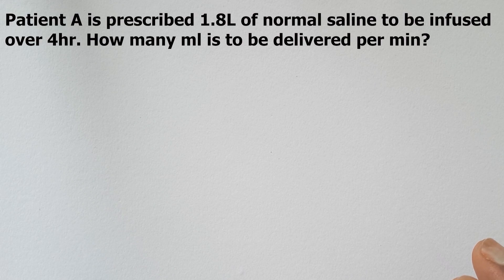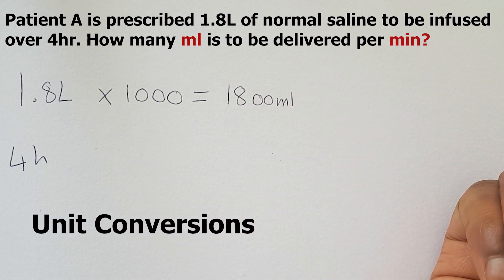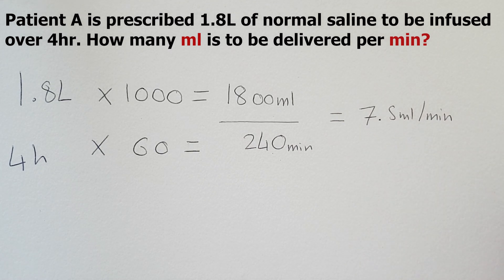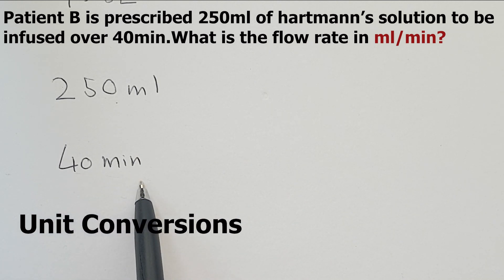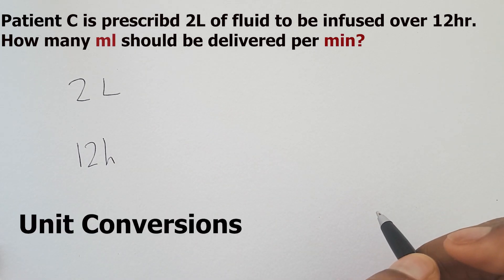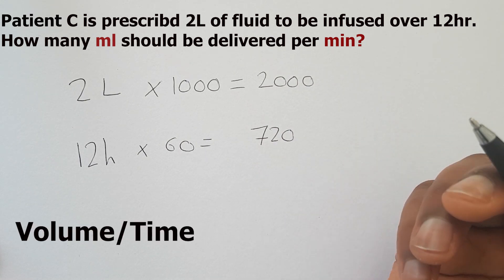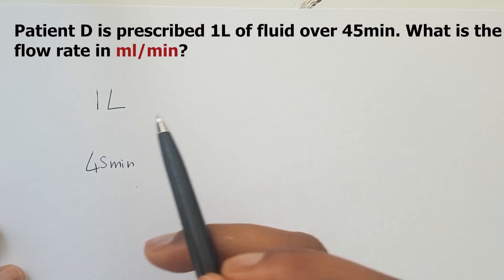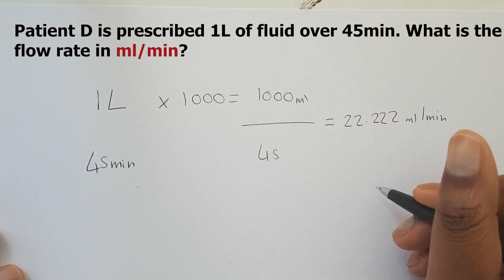IV dosage calculations for Nurses FLOW RATE EDITION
▼ ▽ BOOKS I RECOMMEND FOR NURSES AND STUDENT NURSES

The Human Body Book

Ross & Wilson Anatomy and Physiology in Health and Illness

Completing a literature review for your dissertation

Placement/ Nursing work bag

Washable nursing shoes

▼ ▽ FILMING EQUIPMENT
Handheld Tripod

FILMED AND EDITED BY MARIA AVI